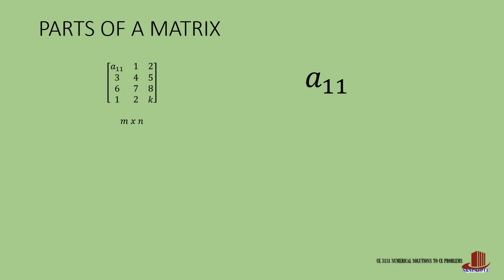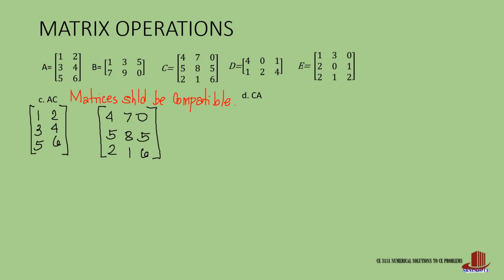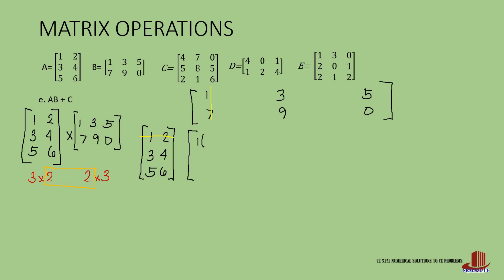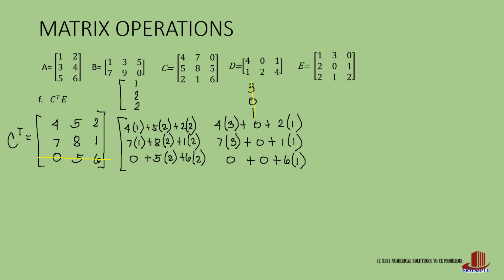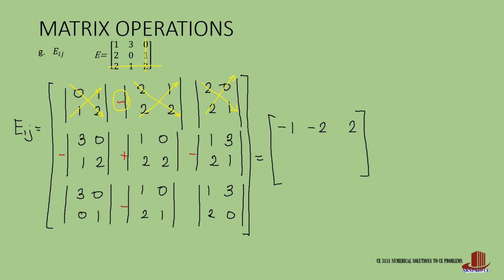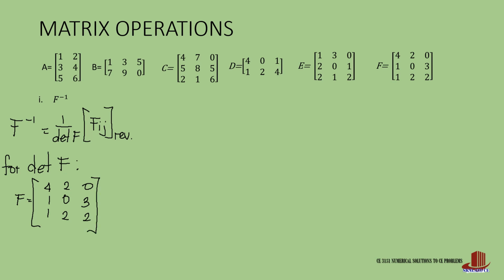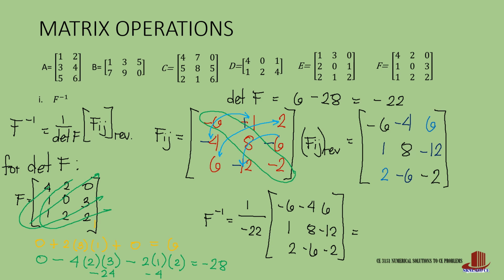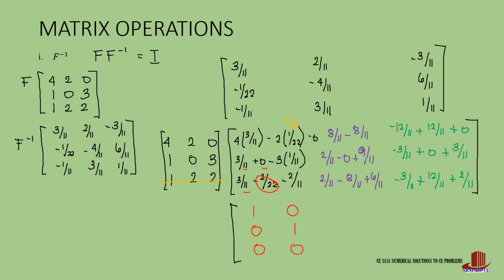MATRIX ALGEBRA: EXAMPLES IN MATRIX OPERATIONS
Learn more on how to use the different operations in matrices in a set of given matrices.